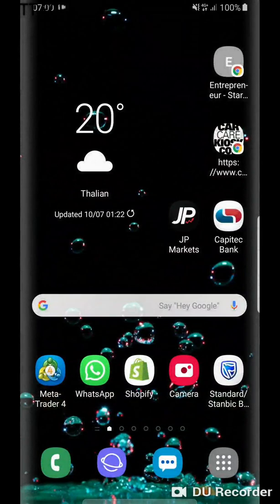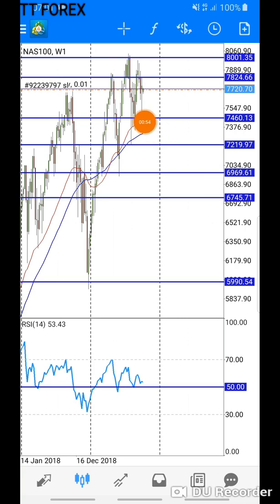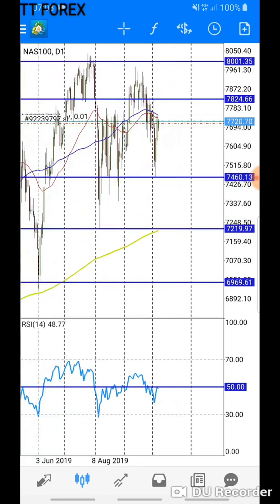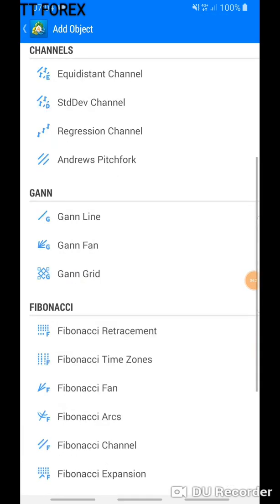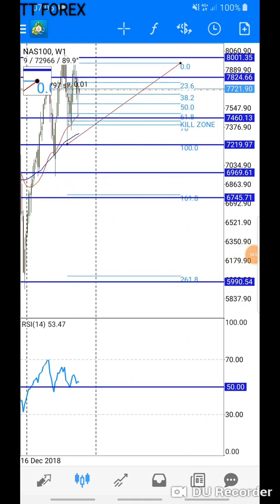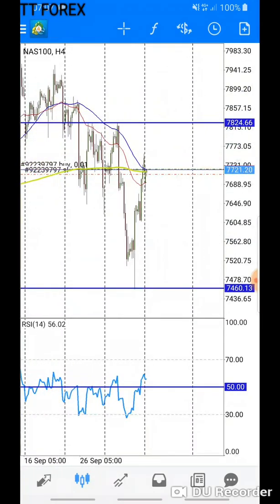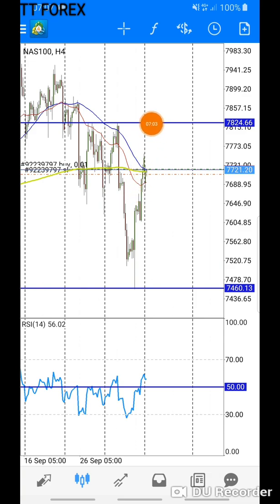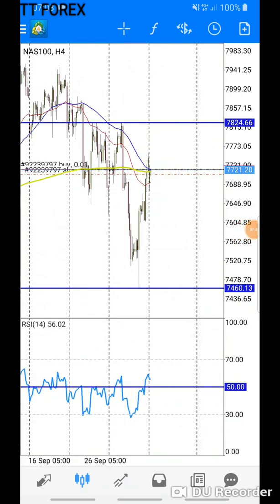NAS100 2019 BREAKDOWN ON MT4// MOBILE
This is the Nass100 breakdown and the thought process behind it.